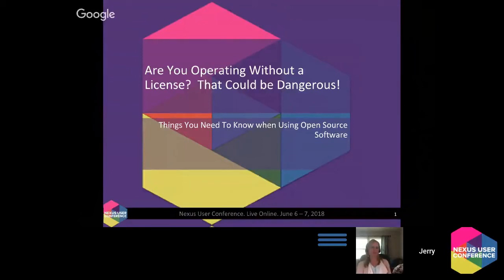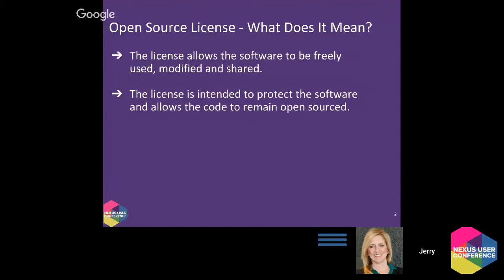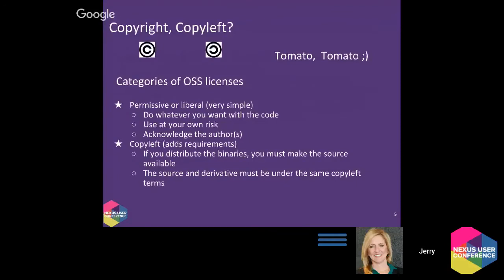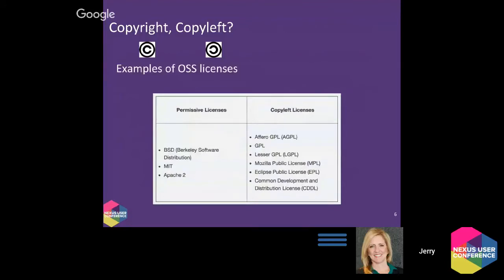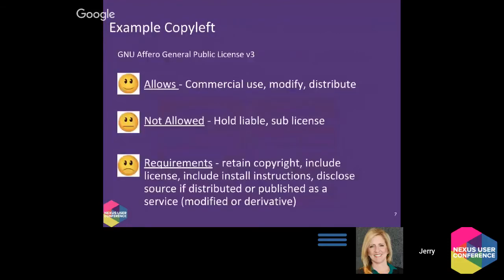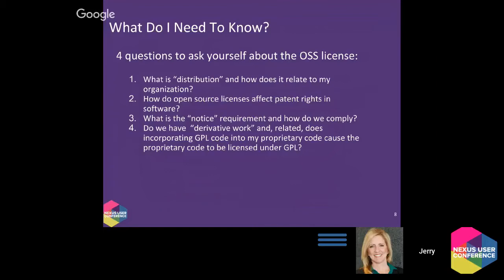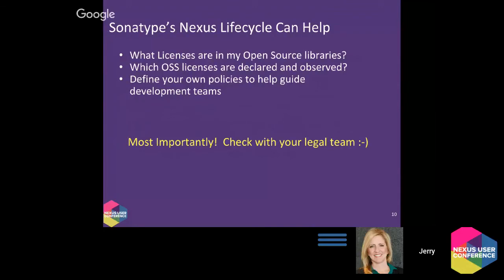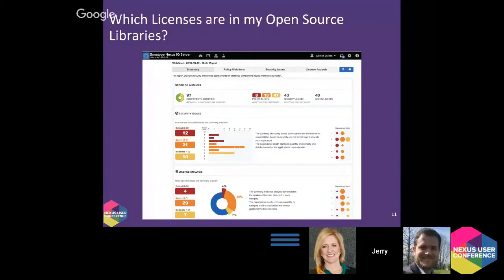Operating Without an OSS License? That Could Be Dangerous!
Jerry Gergel and Melanie Latin discuss the necessity of an OSS License.